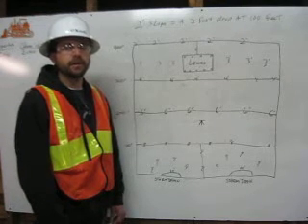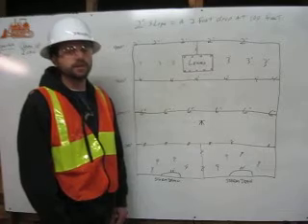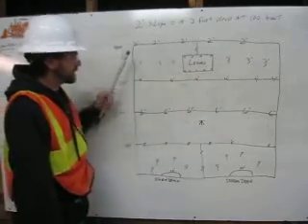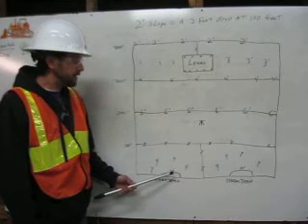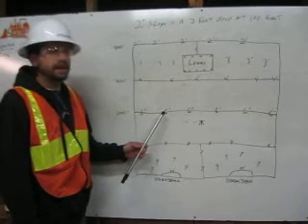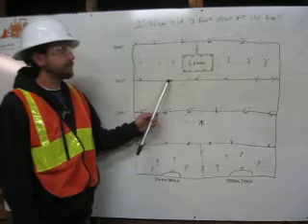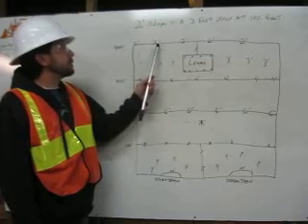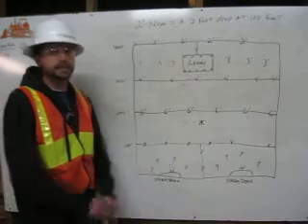2% Slope Explained By Colin O'Keefe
Here I'm explaining a 2% slope with a parking lot example.  It is very important to know how slope works as a Heavy Equipment Opereator. Sloping is critical in construction so that water runoff is directed away from buildings without pooling.